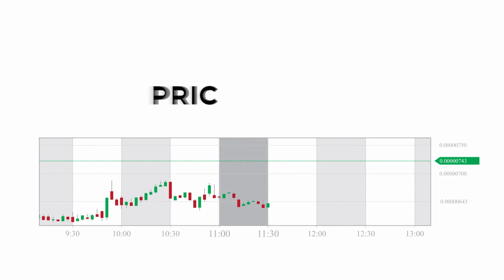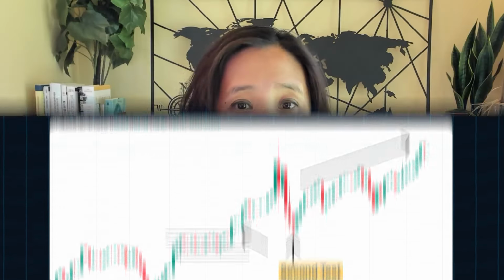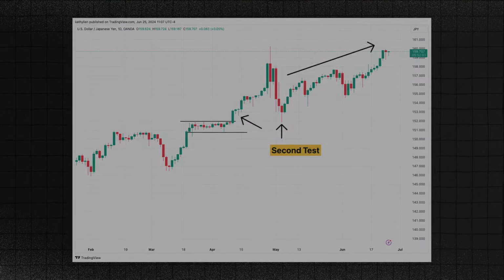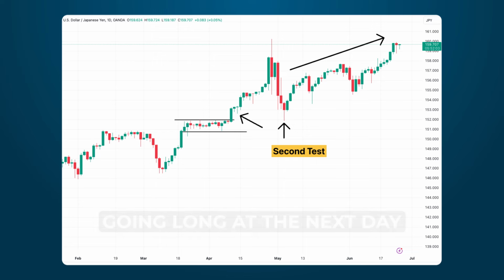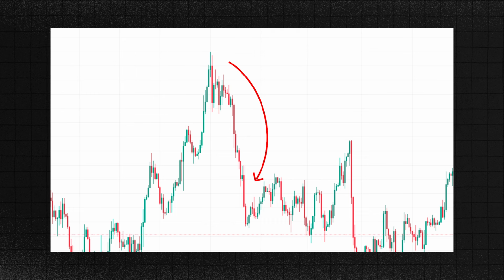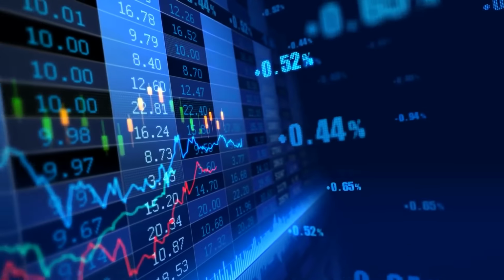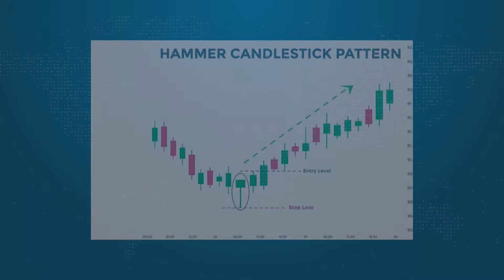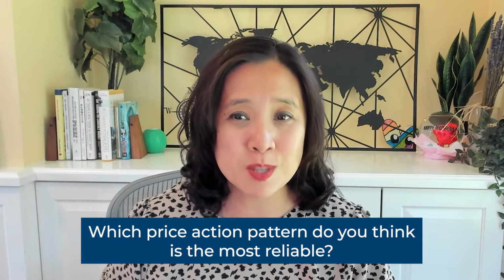Price Action Trading Strategies For Beginners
Discover how you can use price to identify entires and exits, key chart patterns and make better trading decisions